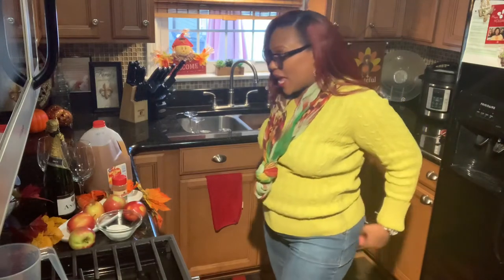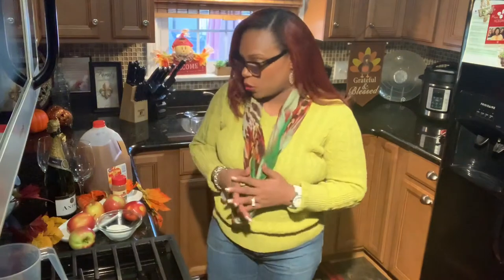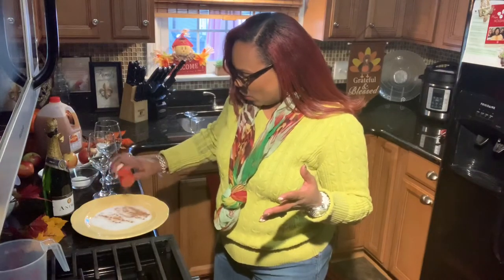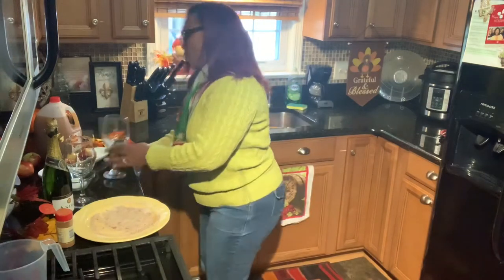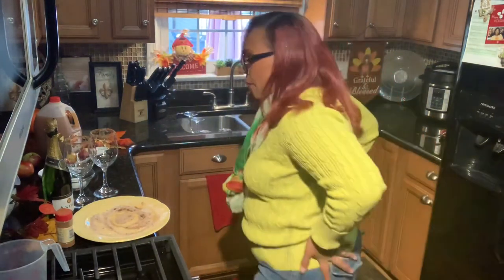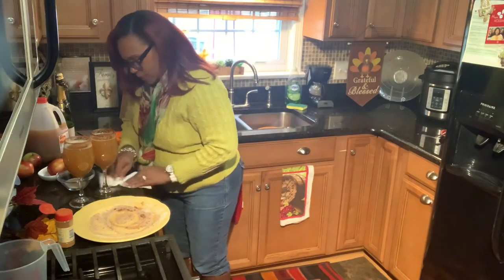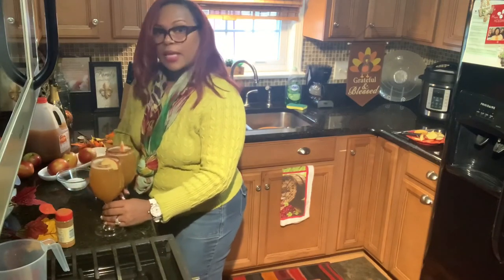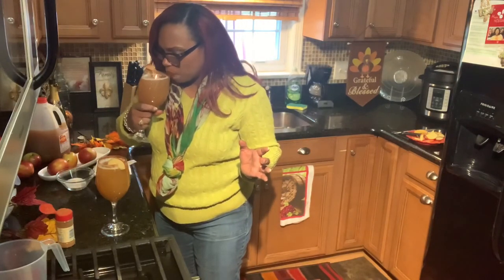Best Apple Cider Mimosas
This is the Best Apple Cider Mimosas I’ve ever tasted. It is the perfect, Fall  twist on the classic and gives another reason to celebrate the season. We especially love the cinnamon & sugar rim. Whether you are toasting to Fall or obsessed with apple cider, these mimosas are the only thing you need in your hand. So let’s get this Fall Season party started right!! Try out this new delicious Fall drink recipe with me! Enjoy & Thanks, for watching! Happy Fall Season y'all!

2 tbsp. sugar
1 tbsp. ground cinnamon
1 cup of apple cider
Your choice of bottle bubbly (champagne)
Apples
🖤Products used and mentioned in this video
1. Amazon Brand - Happy Belly White Sugar Granulated,
2. McCormick Ground Cinnamon,
3. GRANNY SMITH APPLES FRESH PRODUCE FRUIT

🖤  Appliance Used and Mentioned in my other drink videos:
1.Hamilton Beach Power Elite Blender with 12 Functions for Puree, Ice Crush, Shakes and Smoothies and 40oz BPA F

🖤  Cookware Products  Used and Mentioned in video:
1. 24 Stemless Plastic Champagne Flutes - 9 Oz Plastic Champagne Glasses | Clear Plastic Unbreakable Toasting Glasses
2. Tomnk 120pcs Umbrella Disposable Bendy Drinking Straws for Luau Hawaii Beach Party
3. Stainless Steel Double Jigger
4. JSDOIN Stainless Steel Coffee Beverage Stirrers Stir Cocktail Drink Swizzle Stick with Small Rectangular Paddles (5Pcoffeestirrers)
5. [Set of 8, 12 Ounce] All-Purpose Wine Glasses, Lead Free, Classic
6. Libbey Modern Bar Sangria Entertaining Set with 6 Stemmed Glasses and Pitcher
7. Wooden Spoons, 6 Pieces 9 Inch
8. CreativeWare Punch/Salad Bowl 16-Piece Set
9. Anchor Hocking Monaco Footed Trifle Bowl with Stand, Crystal, Set of 1

Lakey Inspired  (see his link below)